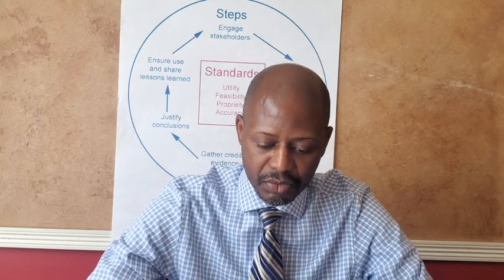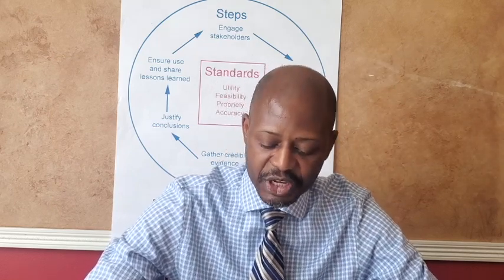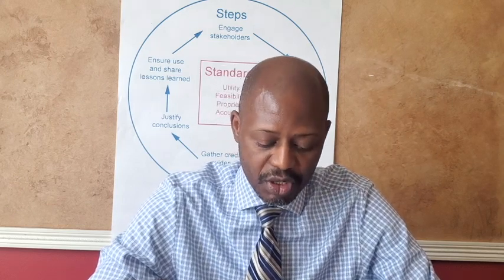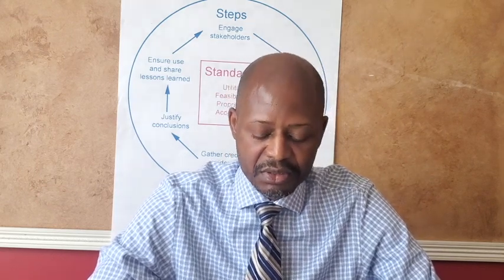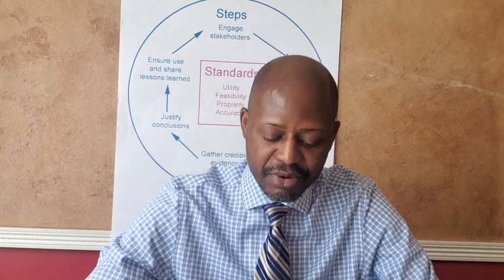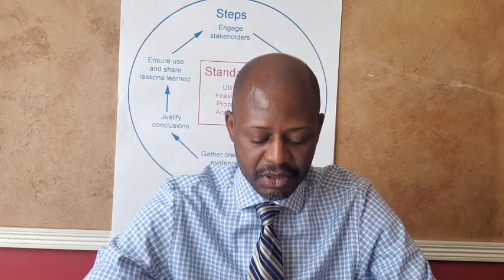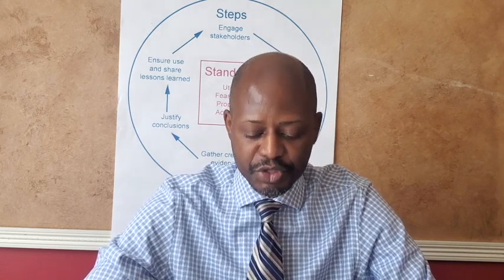CDC Quality Improvement Framework 2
Describing the CDC framework for Quality Improvement